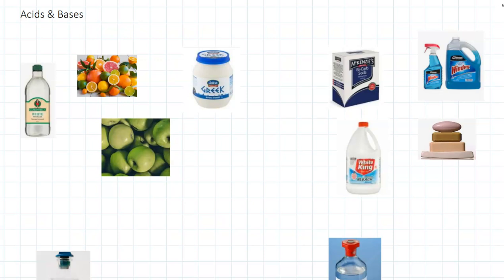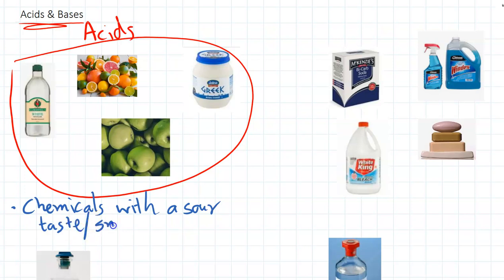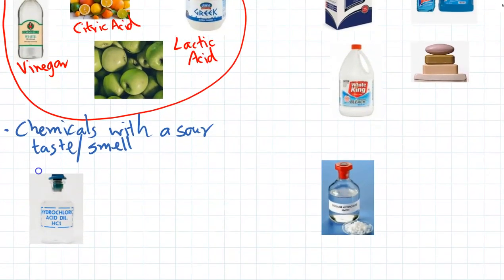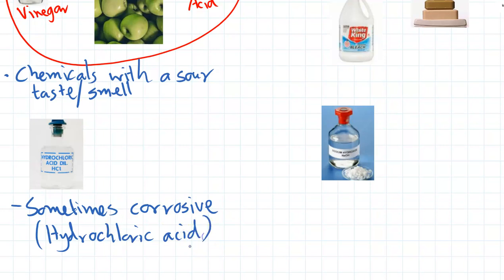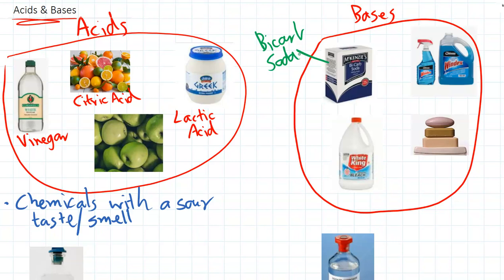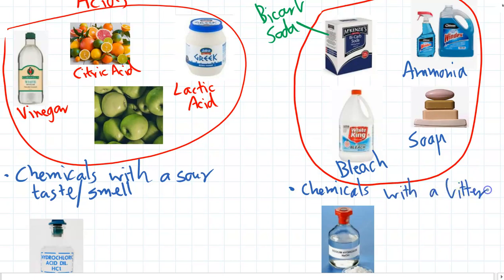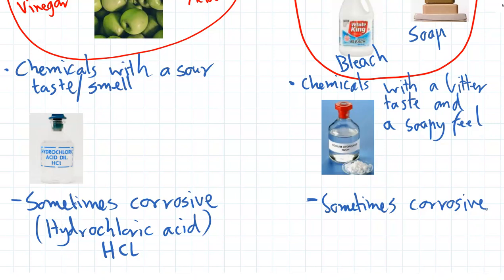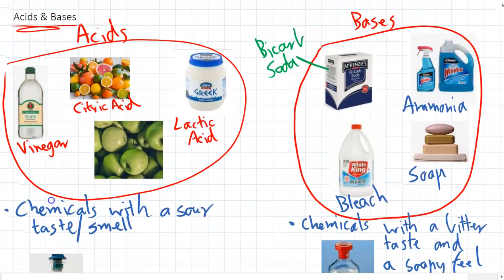3 Acids & Bases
Questions:
1) Define acid
2) Define base